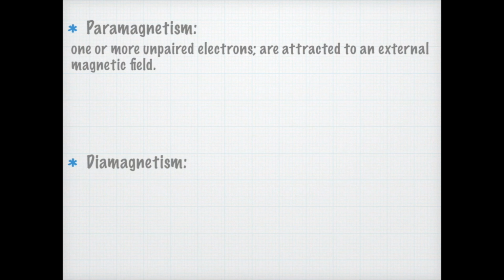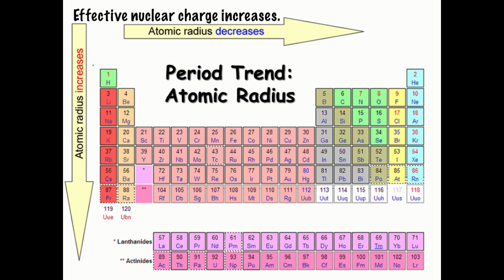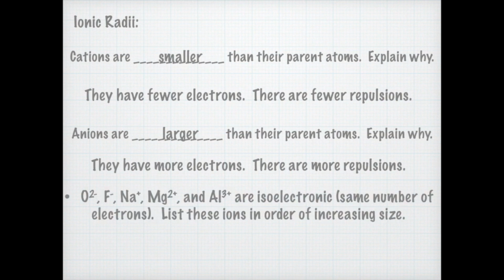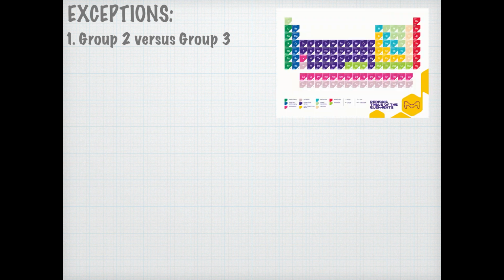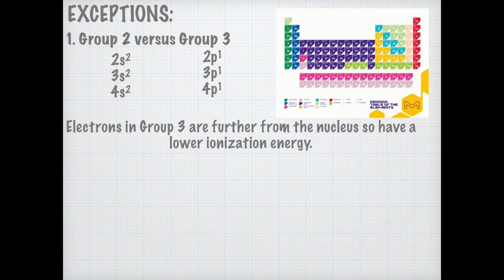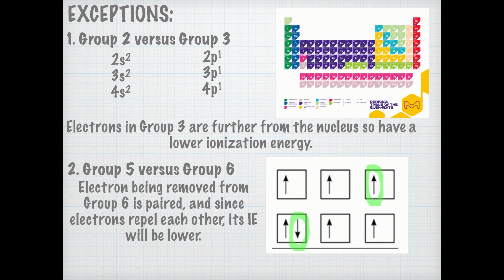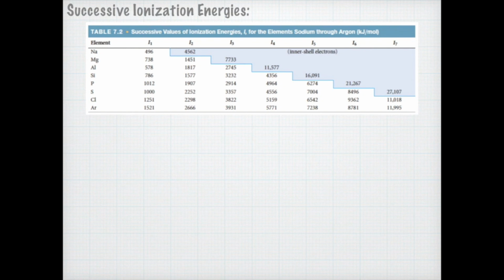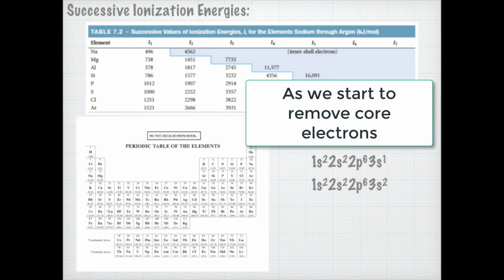AP Chemistry Notes 1.1 (Paramagnetism and Periodic Trends)